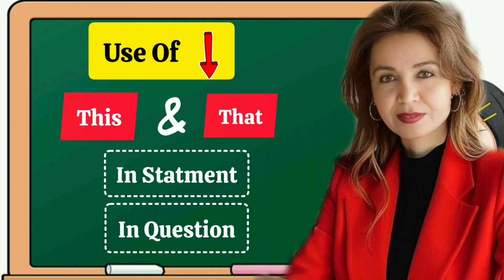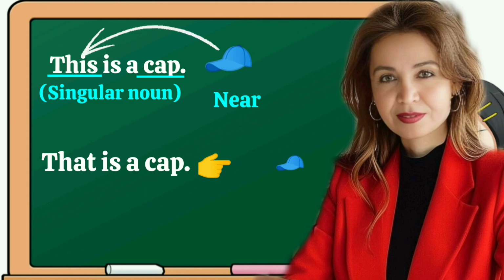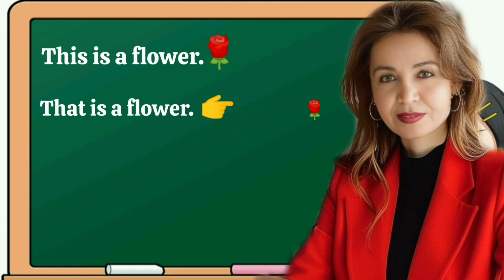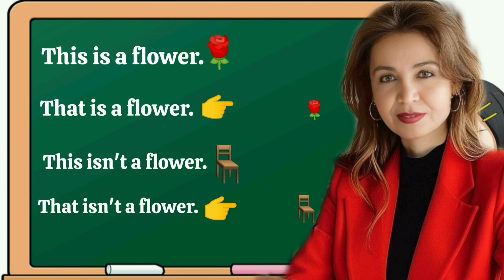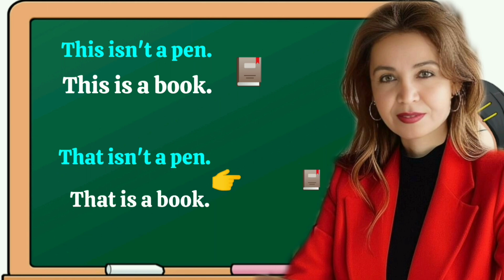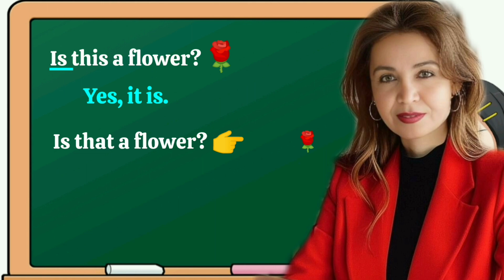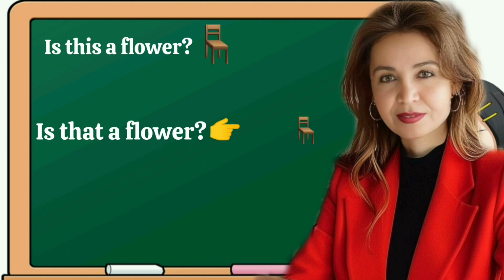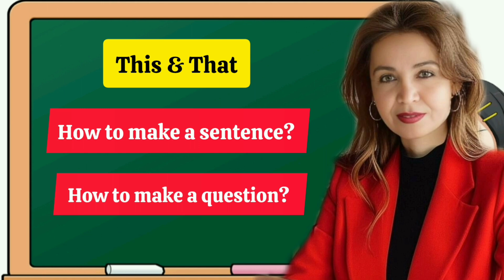How To Use (This/That) For Beginners?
We use the words 'this' and 'that' to point at people or things as it is used to indicate their position with respect to the noun present in the sentence.The words this and that are used to indicate the proximity of a person, object, or idea to the speaker or writer:
This
Used to refer to something that is close to the speaker or writer, or something that is happening in the present. For example, "This is the best concert I've ever been to".
That
Used to refer to something that is far away from the speaker or writer, or something that happened in the past. For example, "That was a great concert".

What NOT To Do In The Use Of This And That Industry,

12 Best Ways To Spend Money On Use Of This And That,

10 Things You Learned In Kindergarden That'll Help You With Use Of This And That,

 10 Great Use Of This And That Public Speakers,

The Power Of Visual Storytelling: Elevate Your Message With Use Of This And That